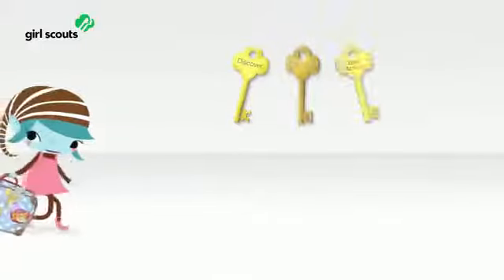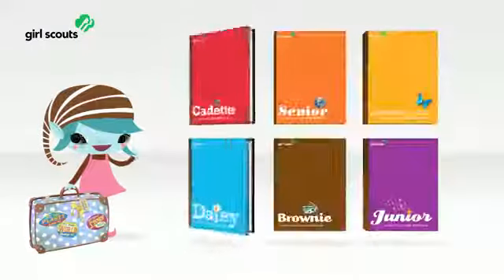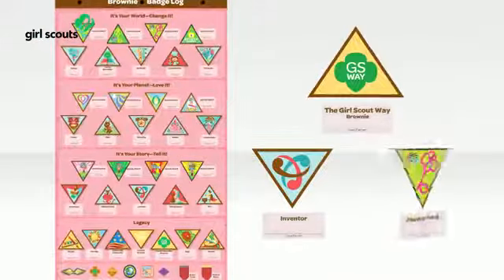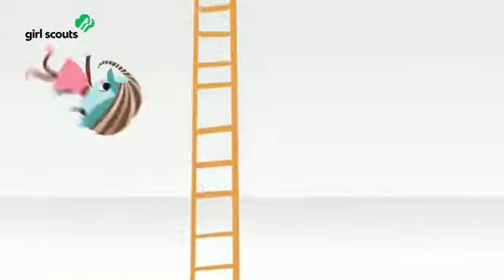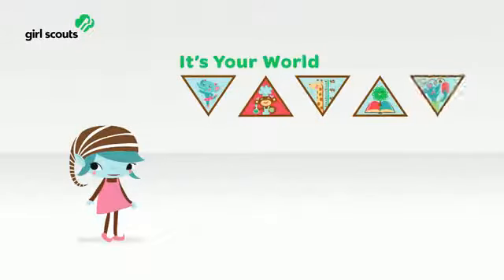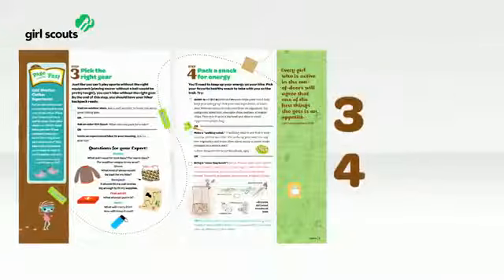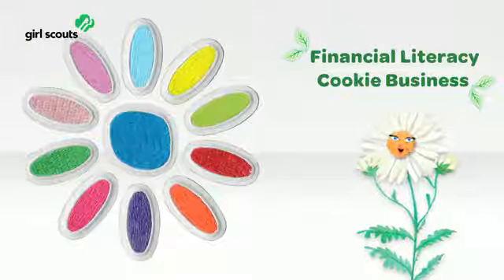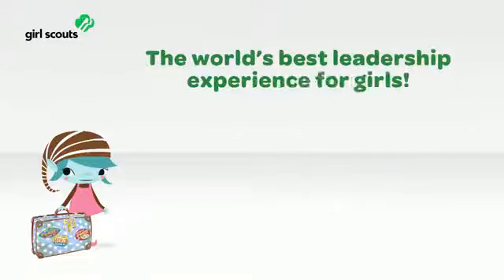Sneak Peek at the NEW Girls Guide to Girl Scouting!